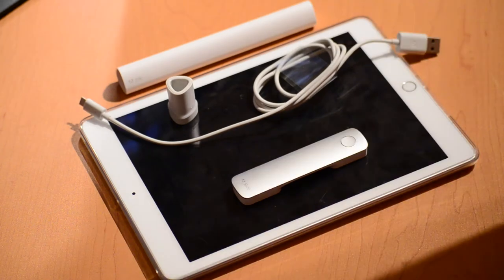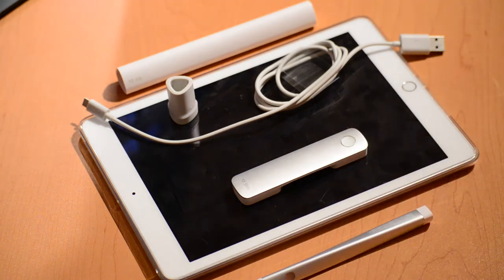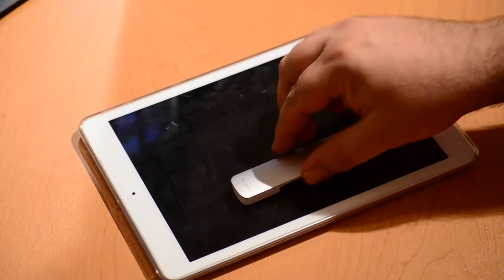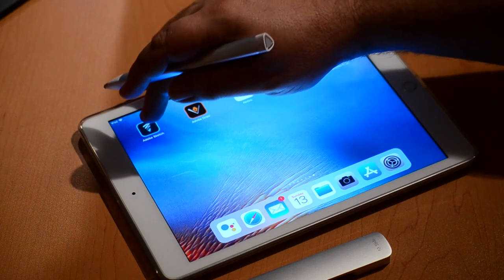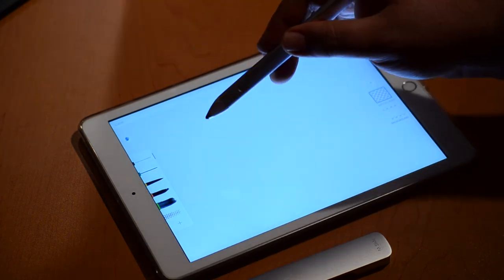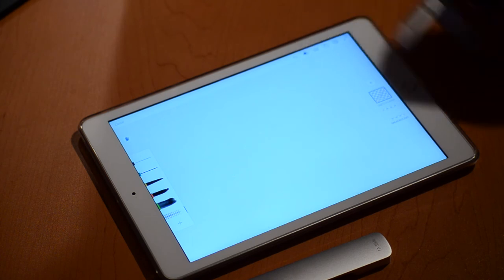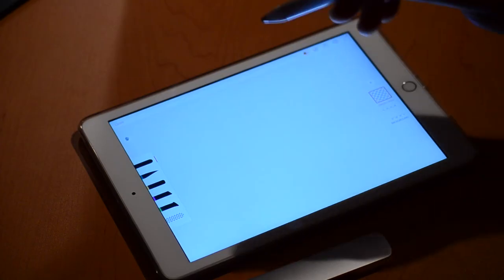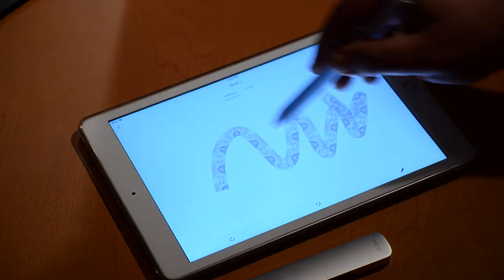Adobe Ink and Slide Review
This video review discusses my initial experiences using Adobe Ink and Slide. Originally a $200 stylus, I managed to pick this one up for only $25 from Amazon